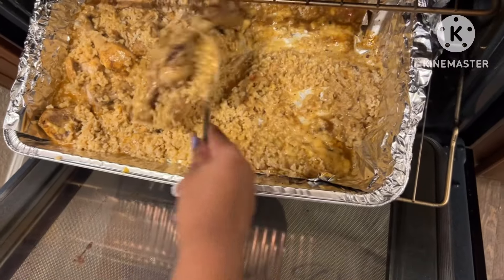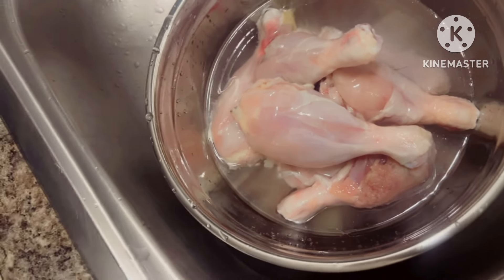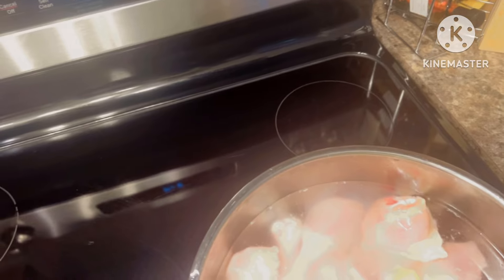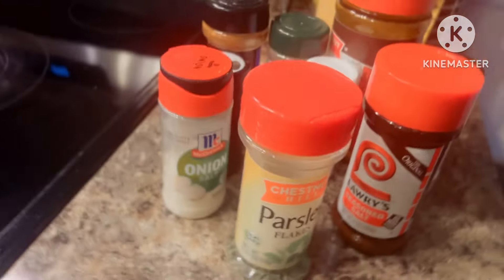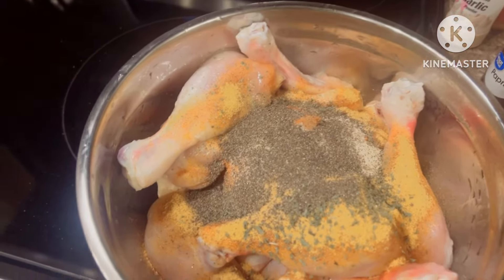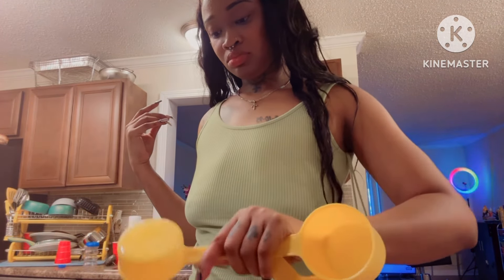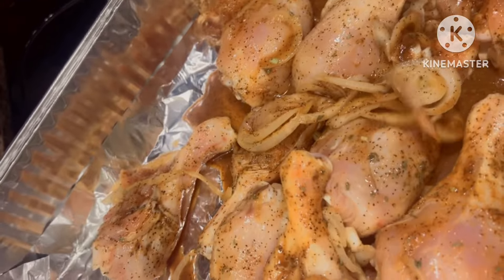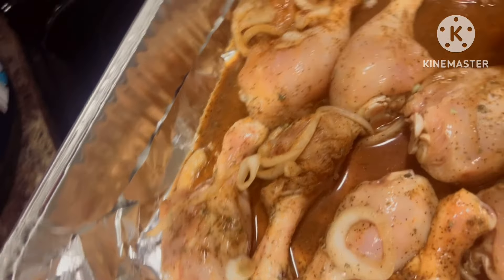Im back !!! 🥳 Daily vlog! MUST WATCH FULL VIDEO 🔥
15 minutes of a fun video of my life ! Watch me cook ! Watch me dance. Watch me be me ! 🔥❤️